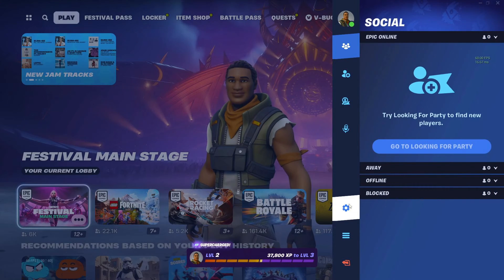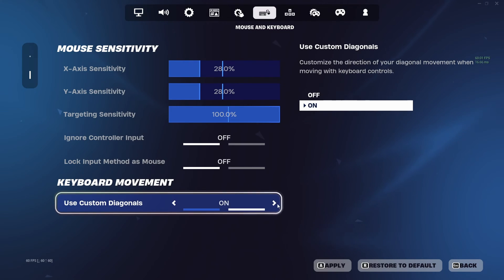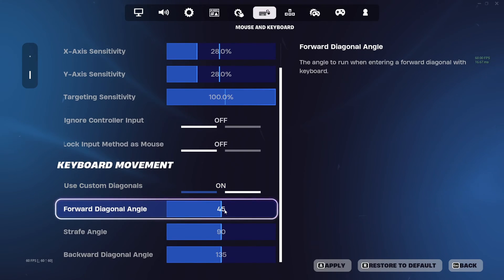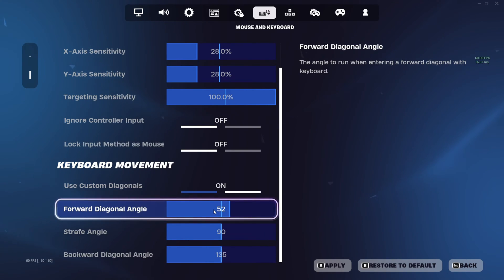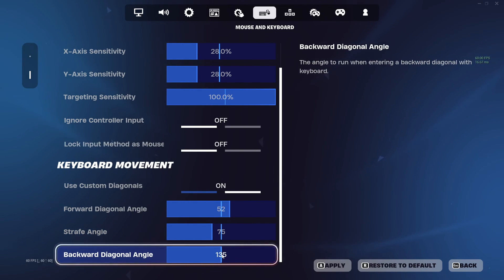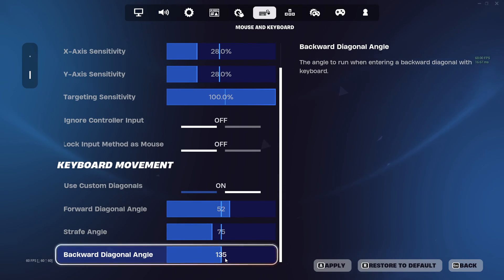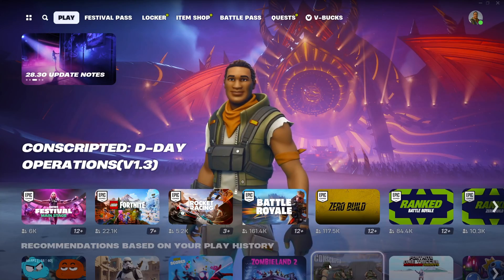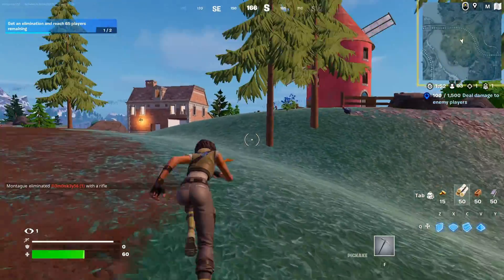How to Fix Movement in Fortnite Chapter 5 | How to Go Get OG Movement Settings in Fortnite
Is your character not moving like that of Fortnite OG? Don't be panic guys! I'm here to help you to solve the movement in Fortnite Chapter 5. In this video, I'm gonna show you how to fix movement in Fortnite Chapter 5 on PC. If you wanna know how to solve the movement in Fortnite on PC, follow this video tutorial to get an easy solution to fix Fortnite drift.

You may be thinking "How to overcome the Fortnite movement bug? How to resolve slow movement on a Fortnite PC? This video will help you to learn how to get better movement in Fortnite. So, watch this video till the end, and follow my complete process on how to get OG settings in Fortnite.

00:01- Video intro
00:15- Solution
00:59- Solution ending